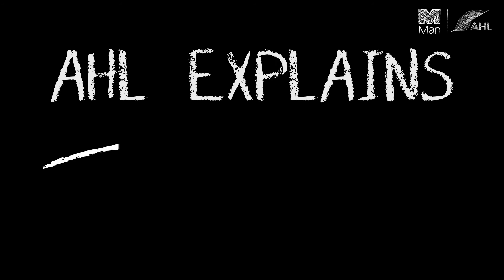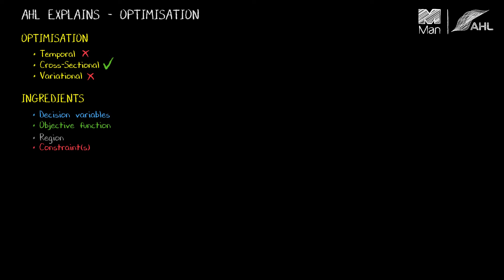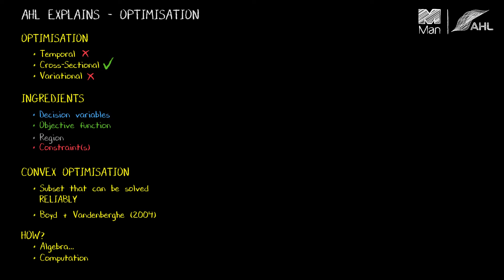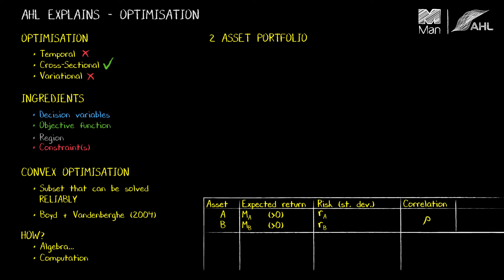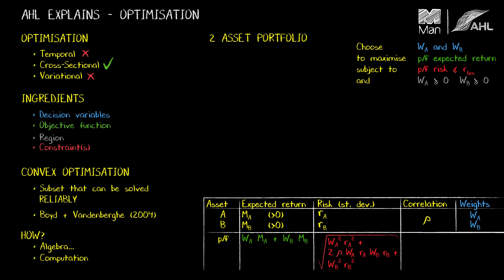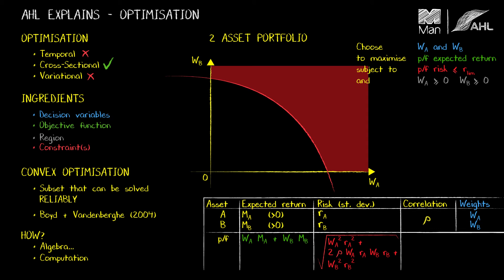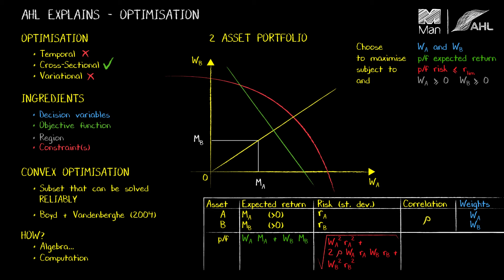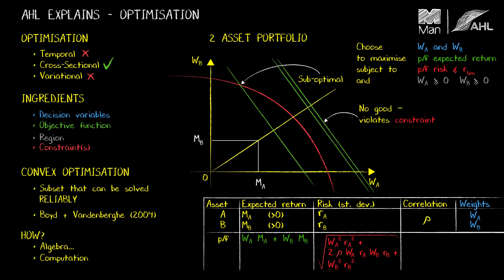AHL Explains, Series 2 - Optimisation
In this chapter, Anthony tackles the important methodological topic of Optimisation, and in particular Convex Optimisation, and shows through a worked example how it relates to the portfolio construction problem of maximising return subject to a risk constraint.